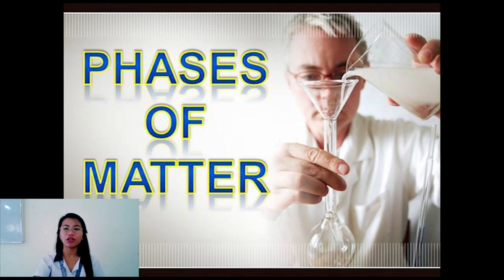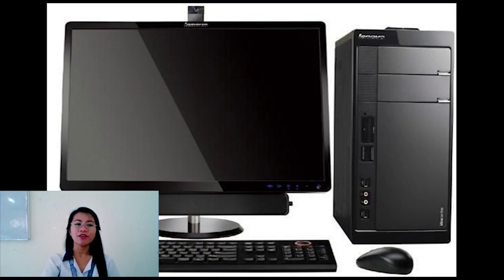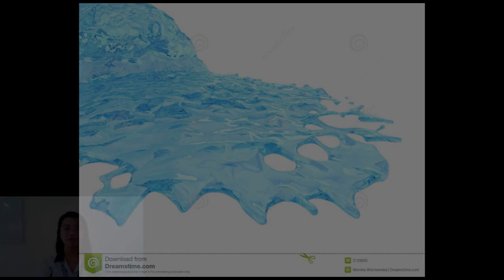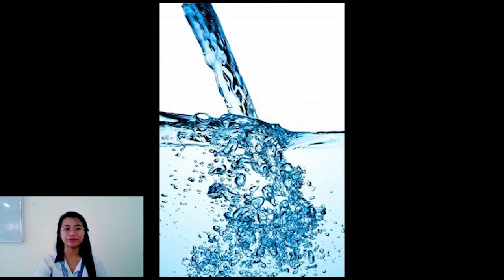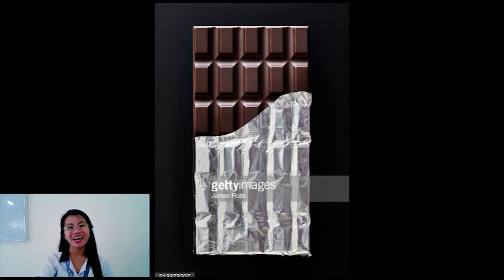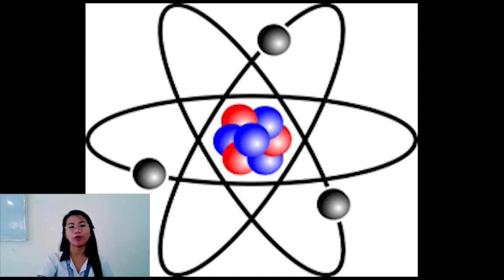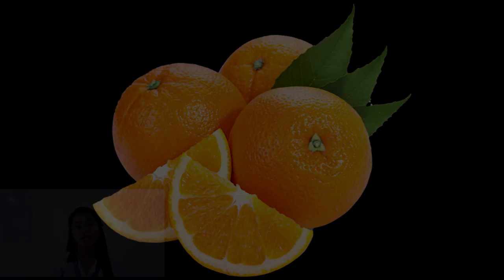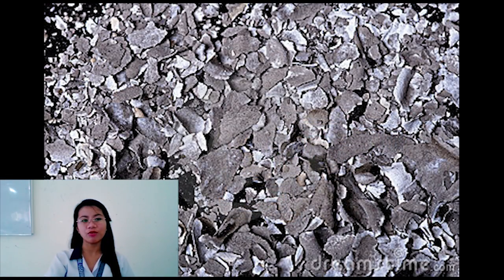SNAP SCIENCE- Matter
Made by: Rejane Buella
(BSED Physical Science II student)